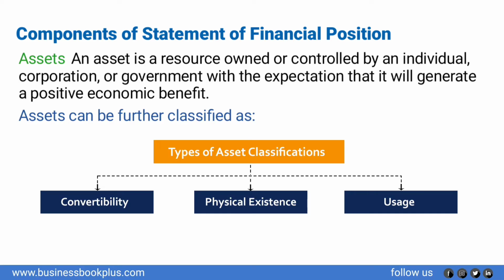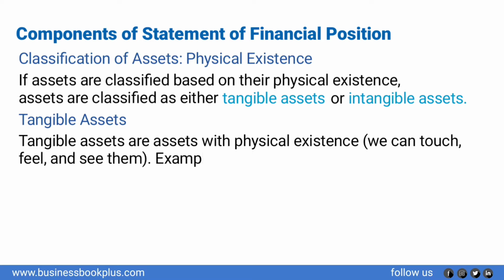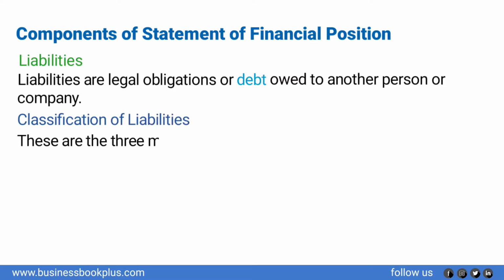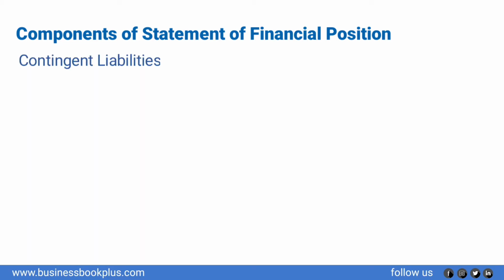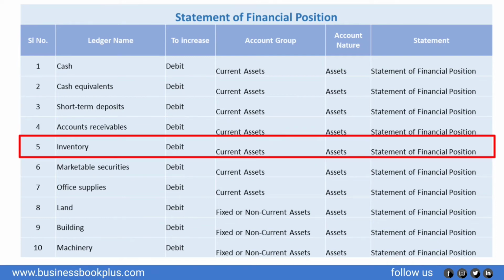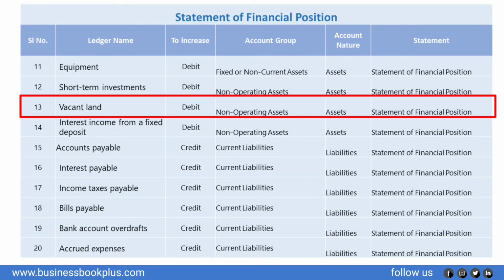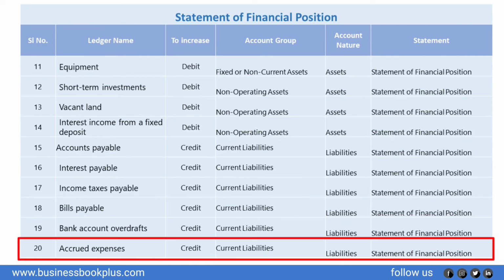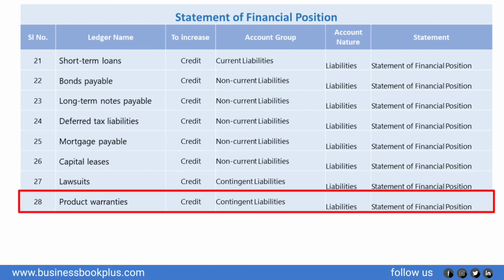Chart of Accounts for the Balance Sheet | Assets & Liabilities Explained Simply (Part 11.1)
📘 Part 11.1 of the BusinessBook Plus Accounting Series: Chart of Accounts for Balance Sheet

Understanding the Chart of Accounts (COA) for the Statement of Financial Position (Balance Sheet) is essential for accurate bookkeeping, compliance, and decision-making. This video simplifies how Assets and Liabilities are classified and tracked in your accounting system.

If you are an entrepreneur, commerce student, or finance professional, this video gives you a foundational grasp of the Balance Sheet structure—what goes where, and why it matters.

💡 What You’ll Learn in This Video:
🔷 Asset Classification
Based on Convertibility:

Current Assets: Cash, Receivables, Inventory

Non-Current Assets: Land, Buildings, Equipment, IP

Based on Physical Existence:

Tangible Assets: Machinery, Supplies, Inventory

Intangible Assets: Patents, Trademarks, Goodwill

Based on Usage:

Operating Assets: Used in daily business

Non-Operating Assets: Idle or investment-based

🔷 Liability Classification
Current Liabilities: Accounts payable, Short-term loans

Non-Current Liabilities: Bonds, Long-term debt

Contingent Liabilities: Lawsuits, Warranties

📊 Sample Chart of Accounts – Balance Sheet Format:
Type Examples
Assets (Current) Cash, Inventory, Receivables
Assets (Fixed) Land, Equipment, Patents
Liabilities (Short-Term) Accounts Payable, Bank Overdraft
Liabilities (Long-Term) Bonds Payable, Deferred Taxes

🔁 Key Takeaways:
Each asset or liability has a specific place in your Chart of Accounts

A well-structured COA ensures transparency, consistency, and compliance

Proper account grouping enables better financial analysis and reporting

👤 Ideal For:
Accounting and commerce students (CA, MBA, CFA aspirants)

Bookkeepers and finance professionals

Users of accounting software like BusinessBook Plus

An intuitive accounting & inventory system designed for growing businesses.